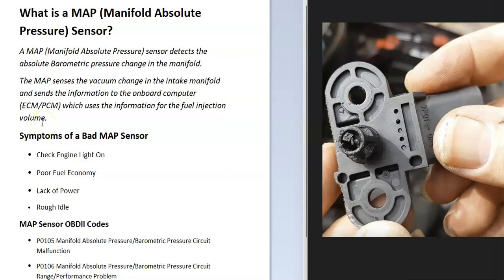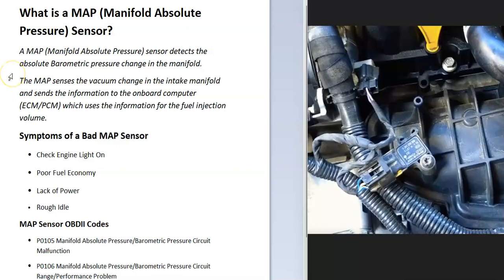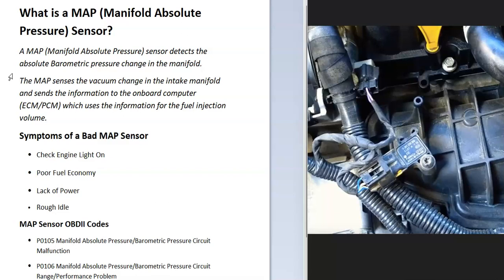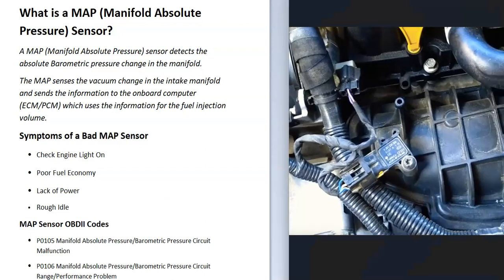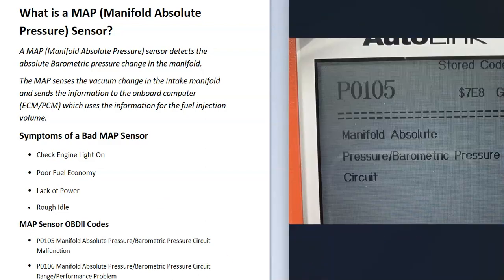What is a MAP (Manifold Absolute Pressure) Sensor?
A quick overview of what a MAP (Manifold Absolute Pressure) Sensor is and what it does.

A MAP (Manifold Absolute Pressure) sensor detects the absolute Barometric pressure change in the manifold.
The MAP senses the vacuum change in the intake manifold and sends the information to the onboard computer (ECM/PCM) which uses the information for the fuel injection volume.

Symptoms of a Bad MAP Sensor:
Rough Idle